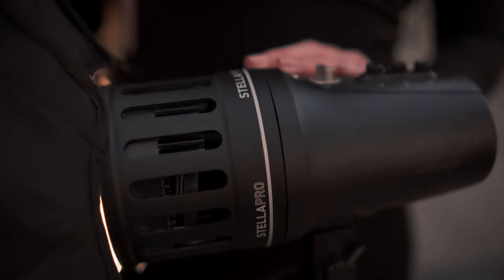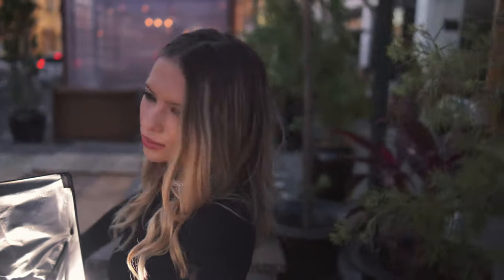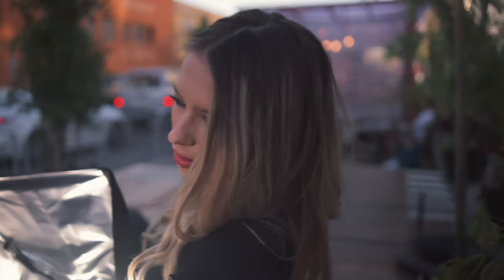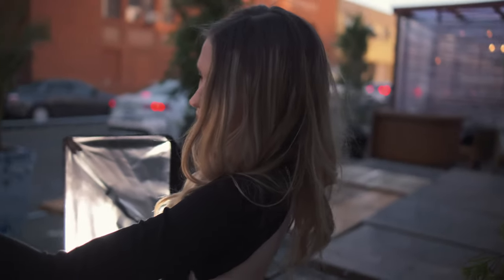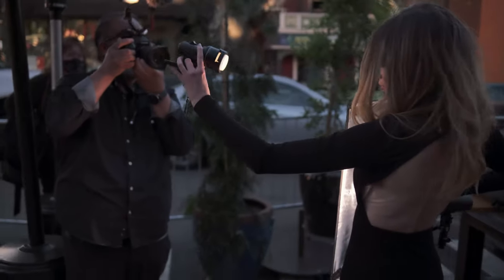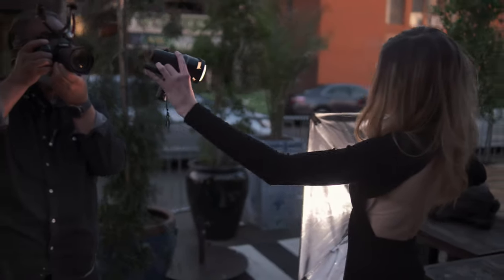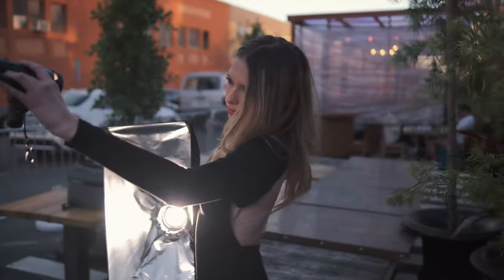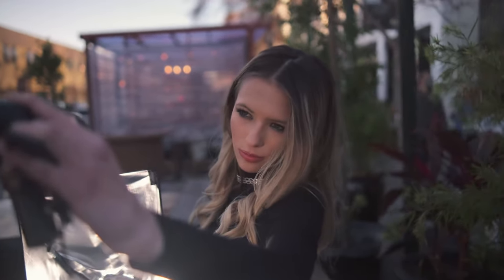Light and Motion Stella Pro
I had a chance to test out Light and Motions Stella Pro.
The Stella Pro was amazing in the amount of light it can put out without having to be plugged in! It was light enough to hold above the model using a camera tripod. This type of lighting is a blessing out in the field. The size and power are something else. If you do videography or photography Stella Pro lights are a win!

Licensed music usage
Item Title:                      Atmosphere
Item ID:                         6WE2R45
Author Username:       soundEGO
Registered Project Name:         Light  and Motion
License Date:                    January 31st, 2021